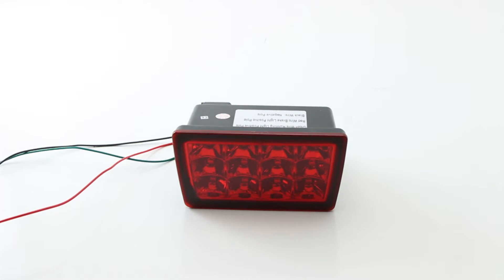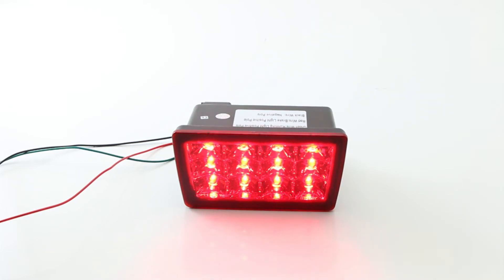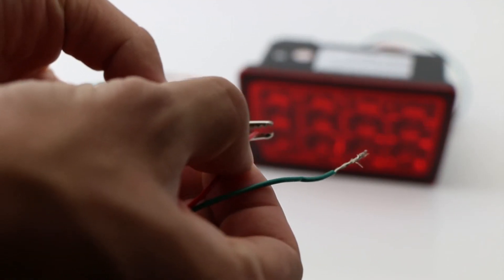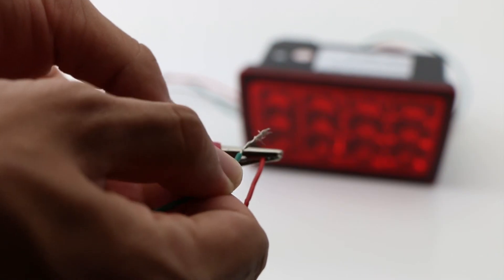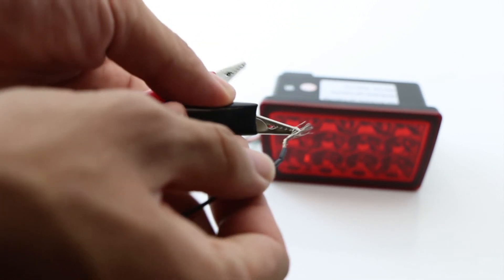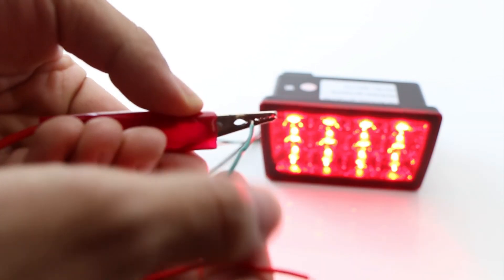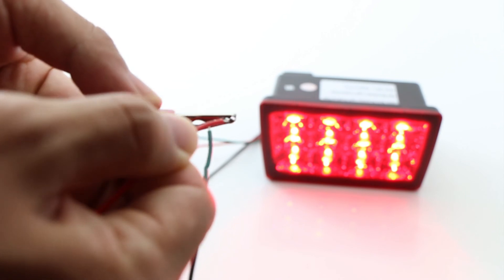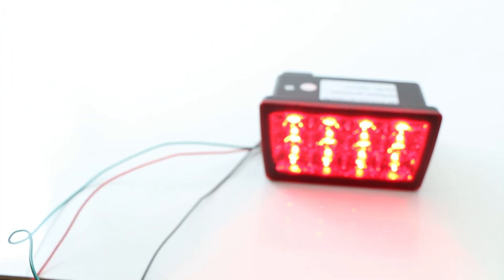F1 Style Subaru LED Brake Light Wiring Troubleshoot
Introducing iJDMTOY’s F1 style LED rear fog light brake/tail lamp.

Learn why your Subaru strobing brake lamp's running light function isn't properly working and how you can fix it!